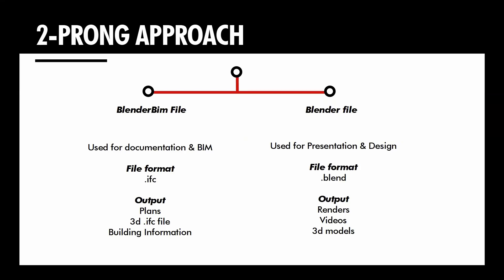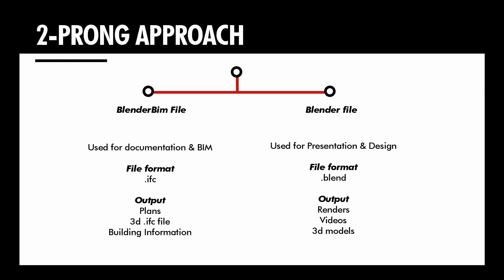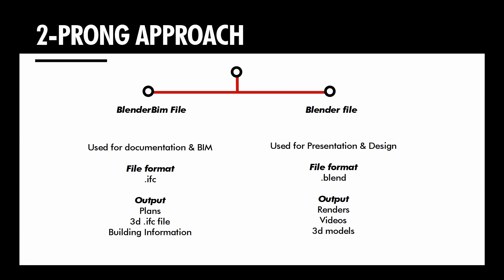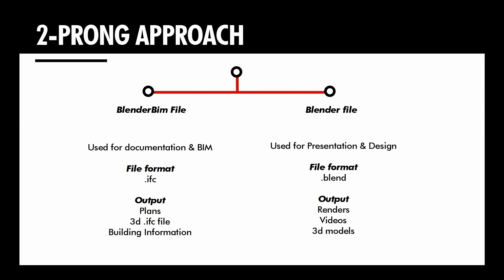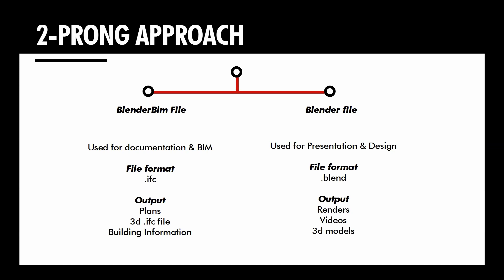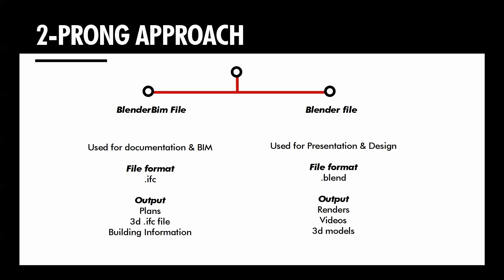The ULTIMATE Blender and BlenderBIM Workflow Guide (2024)